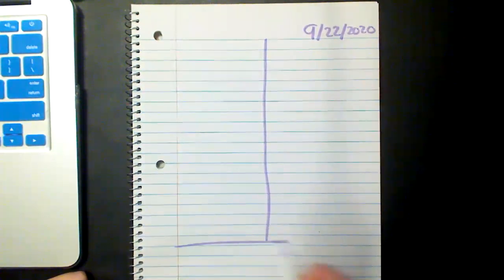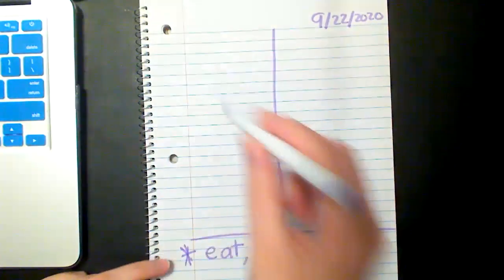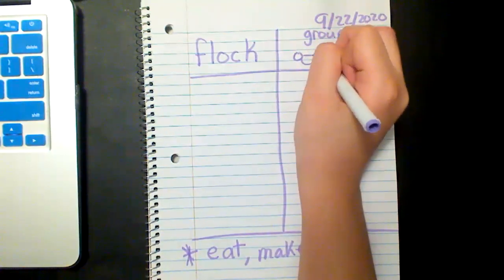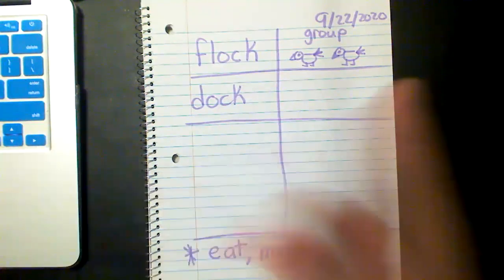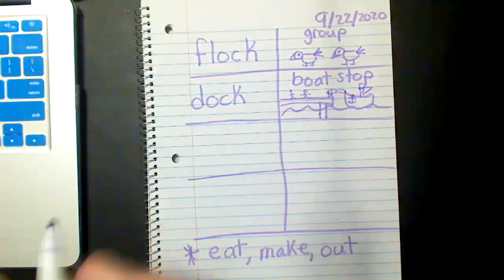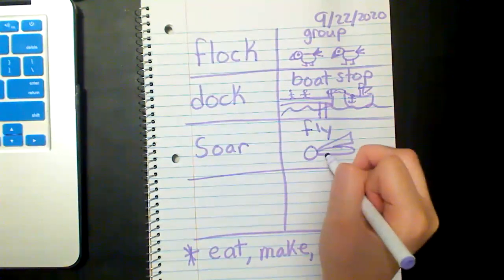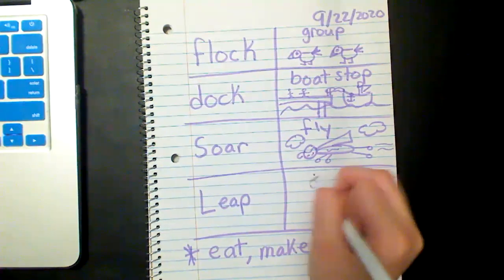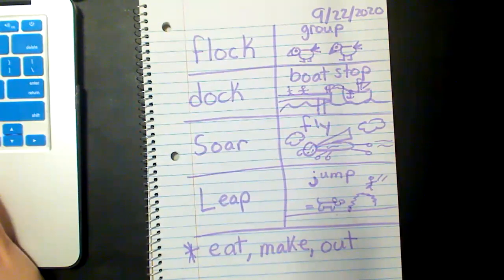Abuela: Vocabulary Assignment